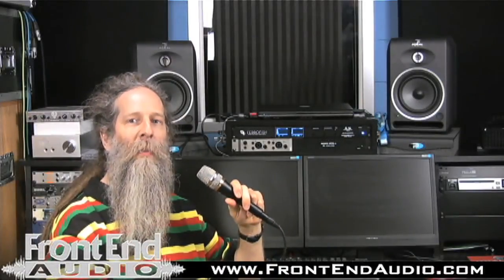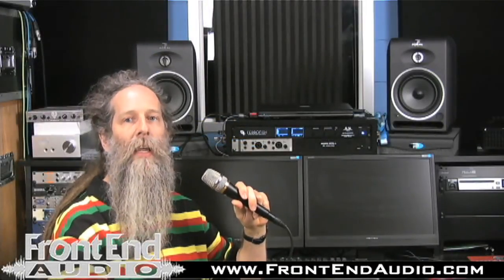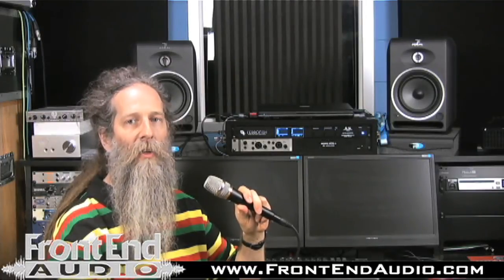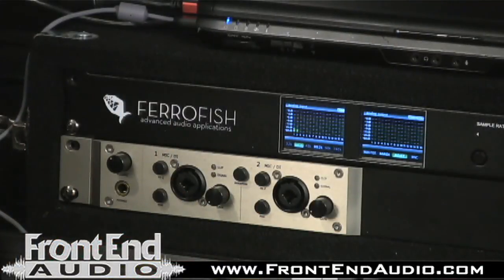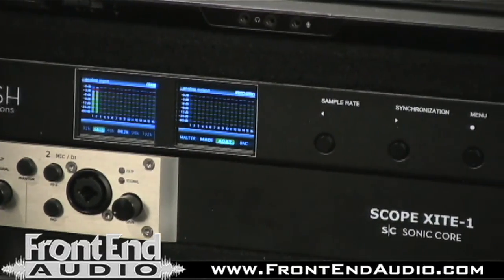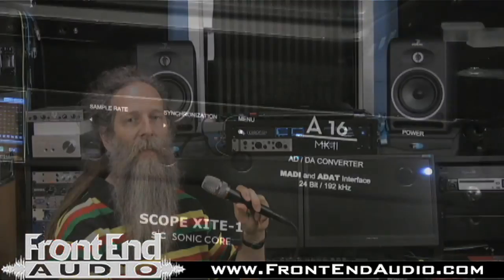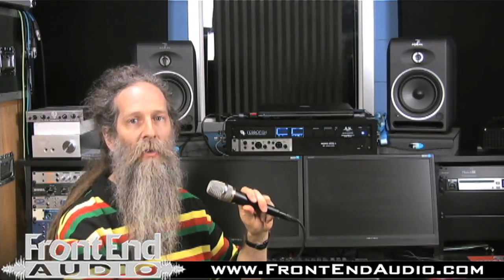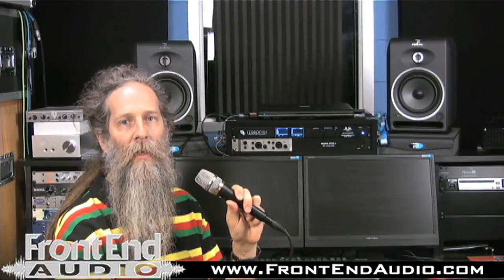Sonic Core Ferrofish A16 MKII and Scope Xite-1 DSP Platform @ Front End Audio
The Sonic Core Ferrofish A16 MKII at Front End Audio.  The A16 ultra from Sonic Core (Creamware) now has a worthy successor: In cooperation with Sonic Core, Ferrofish created a state-of-the-art 2 x 16 channel AD/DA converter, that leaves nothing to be desired, and is unique concerning quality and features.

Besides improving the excellent audio performance of the A16 ultra even more we also added some exciting features. For example, the two TFT displays make configuration and control a breeze, and with the new MADI interface its easy to attach it to your other professional equipment.

SCOPE XITE-1 is based on the SCOPE Technology, well known for the established excellent sound quality, high degree of operational reliability and flexibility. The products combine powerful software packages and DSP hardware for computers, providing the system with inputs, outputs and DSP processing power. An immense variety of effects, mixers, samplers, synthesizers and other professional tools provide you with a highly flexible studio system that can be adapted to your special requirements.